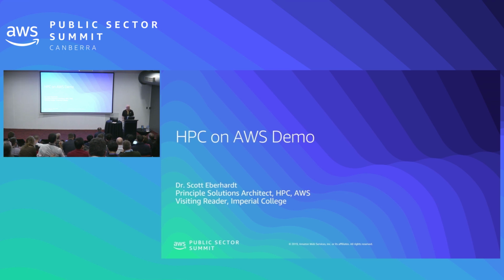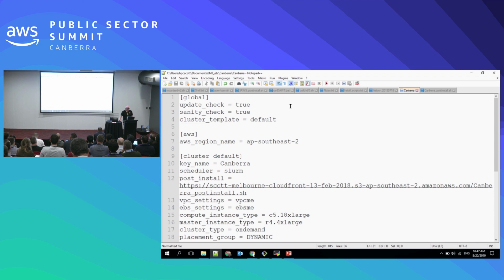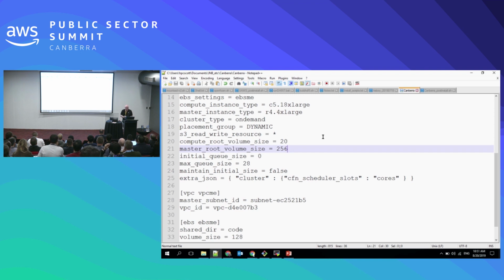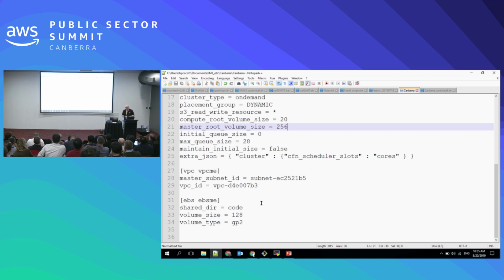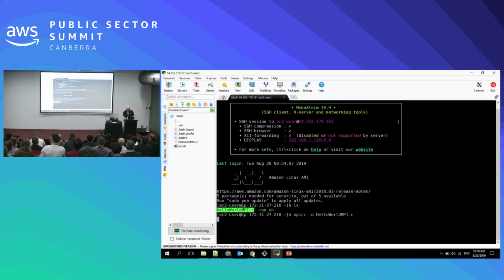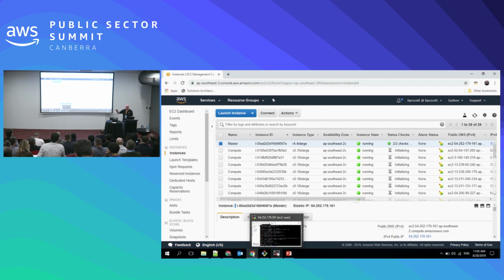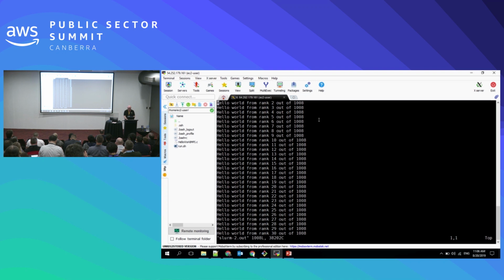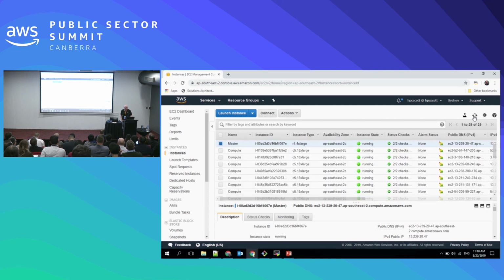High Performance Computing (HPC) 101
Attend this session to learn the basics of HPC on AWS and hear a demonstration on how to launch a large cluster.

Speaker: Scott Eberhardt, Principle Architect, HPC, AWS